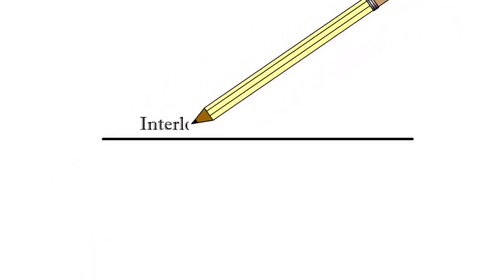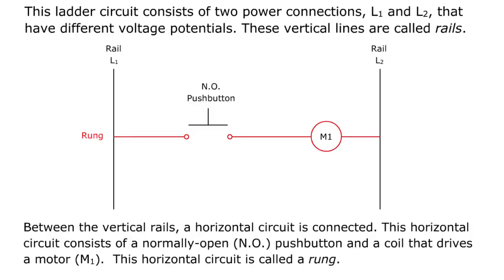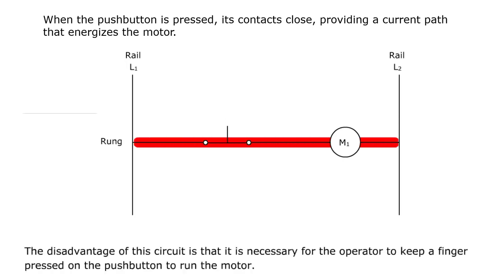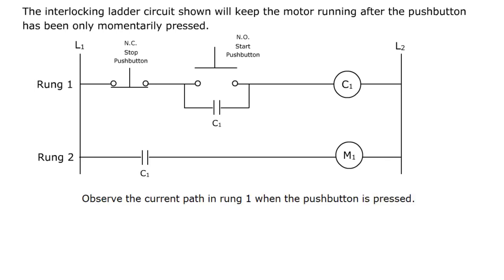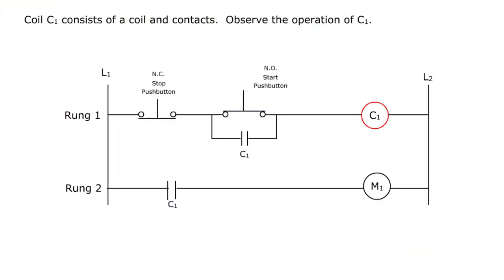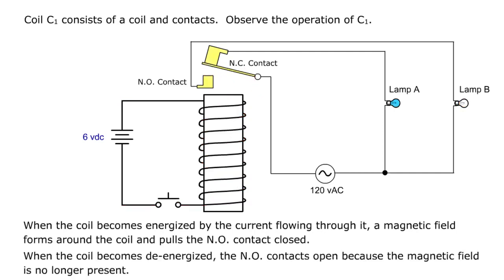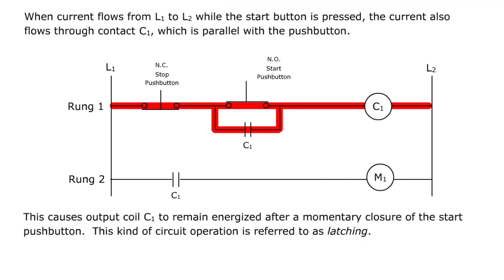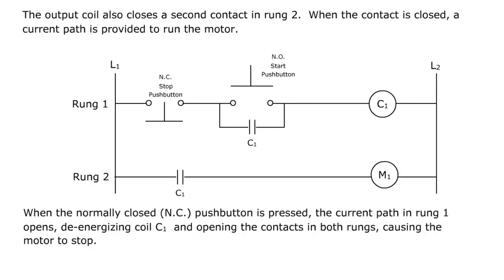Interlocking Ladder Diagrams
Learners examine how a ladder logic circuit becomes latched when a normally open pushbutton is momentarily pressed.

Credits:
    - Content Author: Terry Bartelt
    - Video Developer: Carol Coonce, Justin Stiper